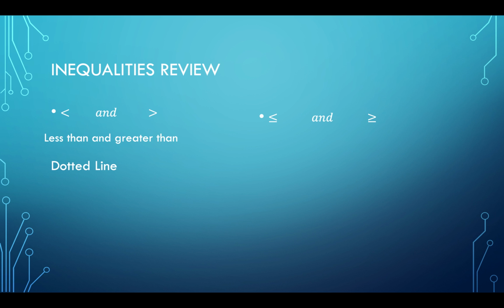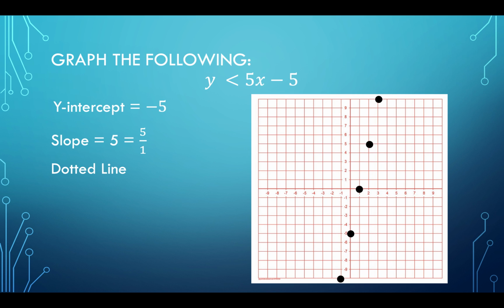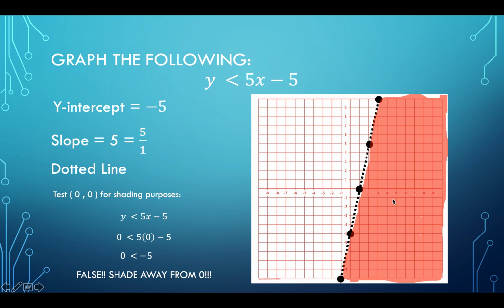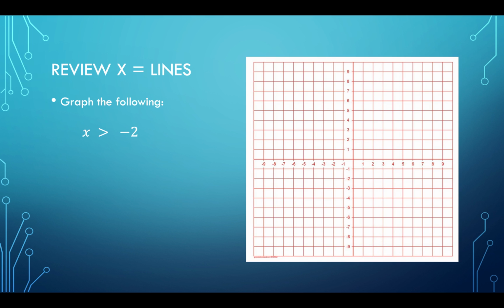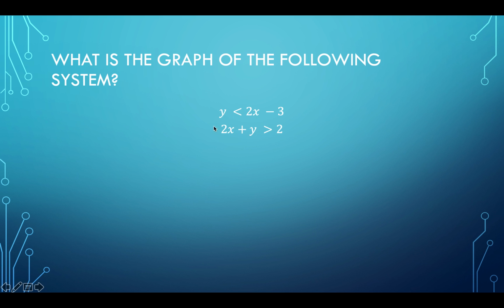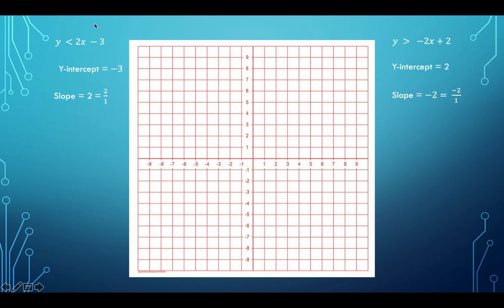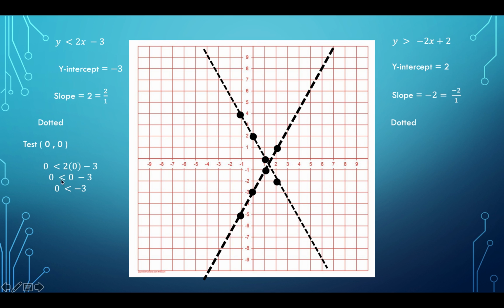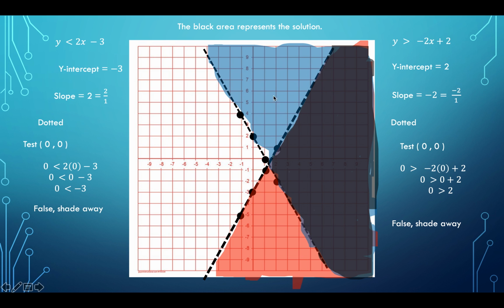6 6 Intro to Systems of Linear Inequalities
Introduction to systems of linear inequalities